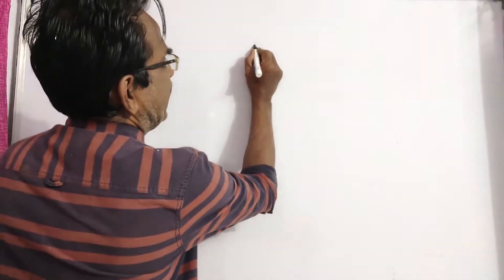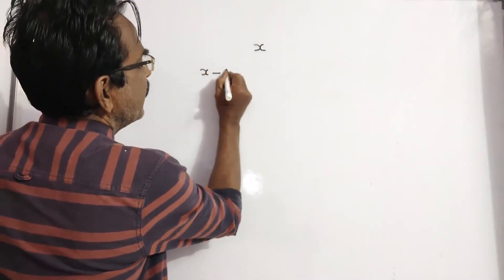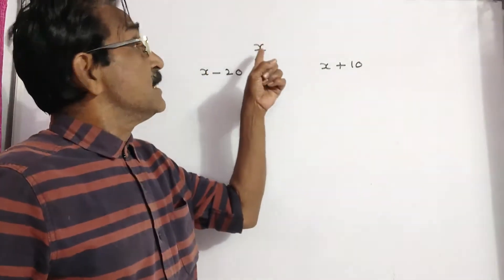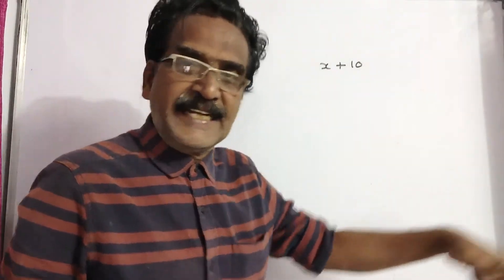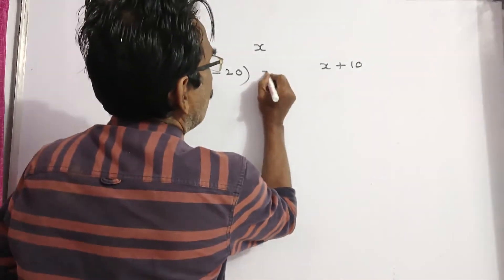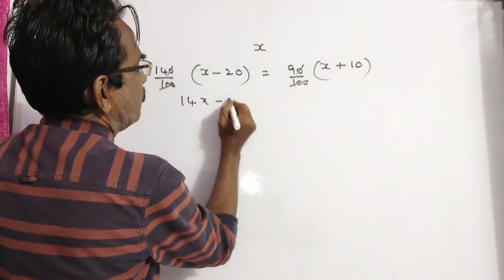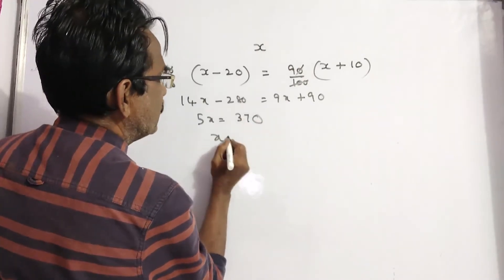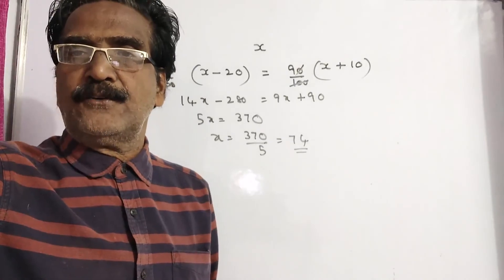the age of a man is 140% of what it was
The Age Of Man Is 140% Of What It Was 20 Years Ago,But  90 % Of What It Will Be After 10 Years.What Is His Present Age?